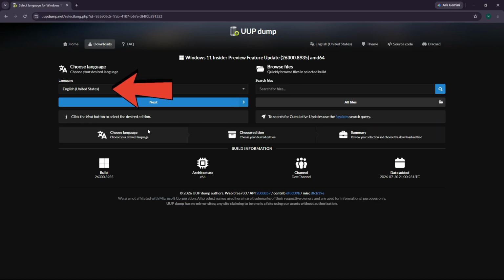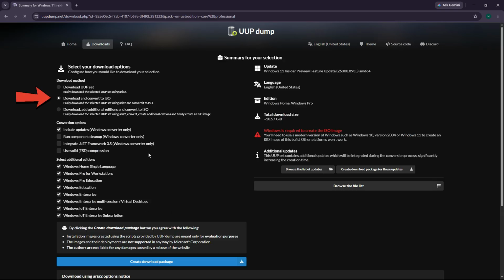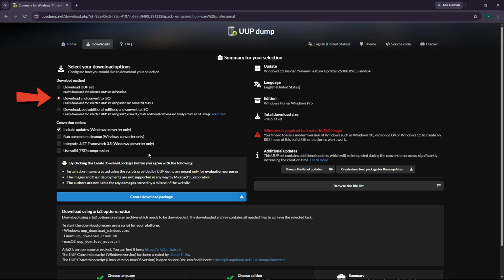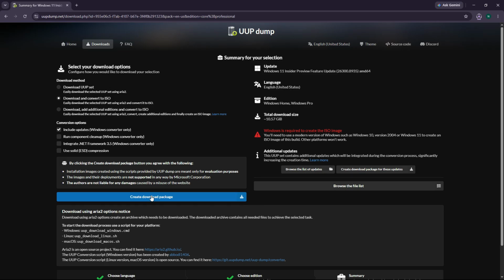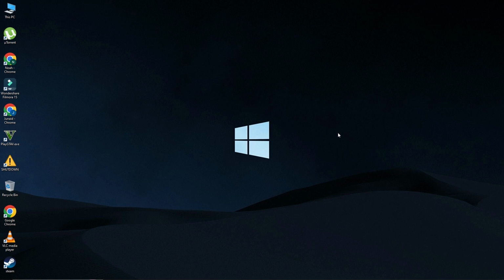How to Download Windows 11 26H2 ISO (2026)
Learn How to Download Windows 11 26H2 ISO with this easy step-by-step tutorial. In this video, I'll show you how to download the latest Windows 11 26H2 Insider build using UUP Dump, create the ISO file, and install it on your PC. Simply follow each step shown in the video to complete the installation without any confusion. Watch until the end to see the full process.

💭 Have a question about this tutorial? Write it in the comments below!